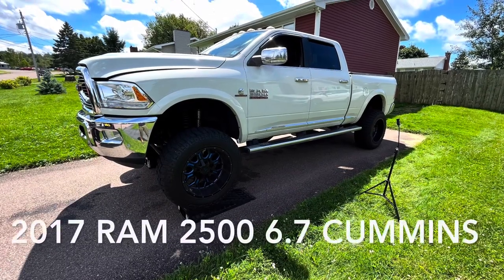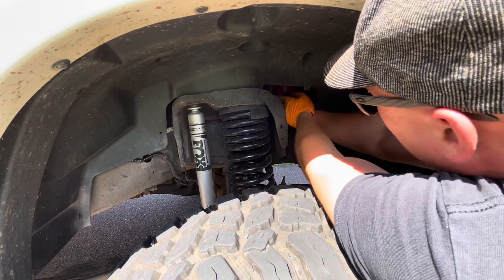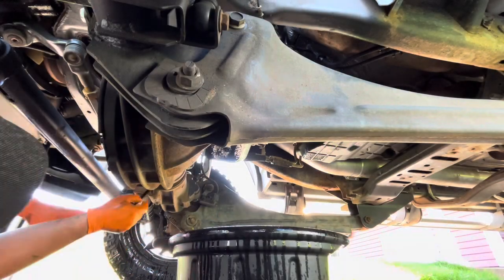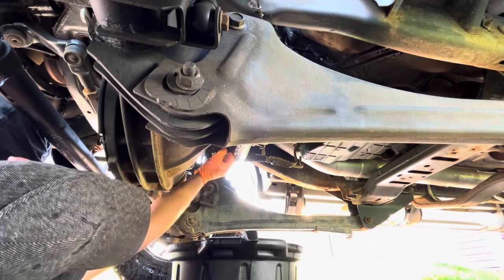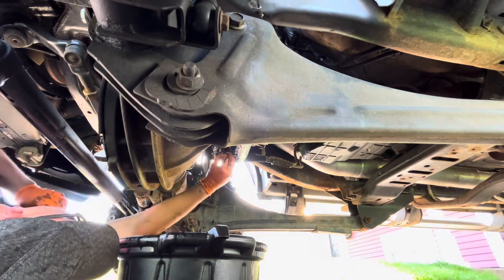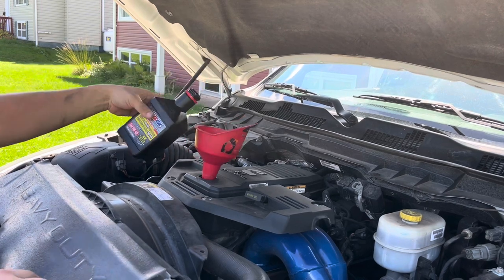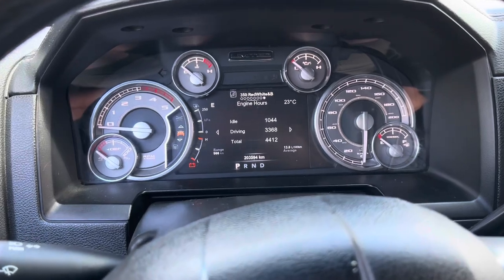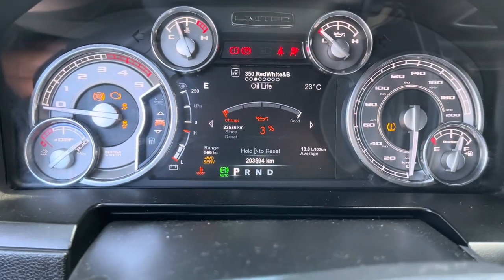How to change oil on a 2017 RAM 2500 with 6.7L Cummins Diesel engine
Welcome to todays video! Thanks so much for tuning in.

This video is about a SWEET 2017 Ram 2500 with the 6.7 Cummins. It has a 4.5” zone lift, with fox shocks, 20x12 wheels, 35” tires, a 5” straight pipe, and a tune from a local shop!

Never forget; righty tighty lefty loosey

Now for that, it has to receive the best. Amsoil Max-Duty synthetic oil. It cleans 6x more than a conventional diesel oil, and out performs Rotella T6 in every test. It also boasts a 2x oil change interval compared to OEM.

15w40 is fine for anyone in a warmer climate, but in Nova Scotia we can see temps below -18°C, so a 5w40 is required. Since this oil carries such a long oil change interval, my customer will be running it through the winter. There are negligible differences between 5w40 and 15w40 when it is warm, but below -18 is when you NEED to run a thinner oil.